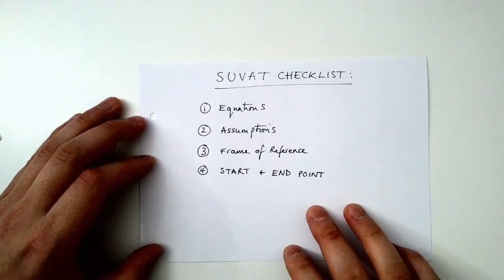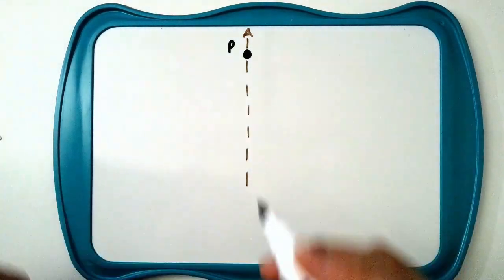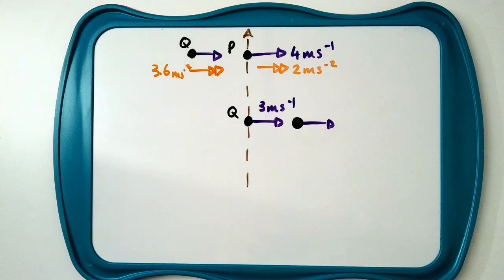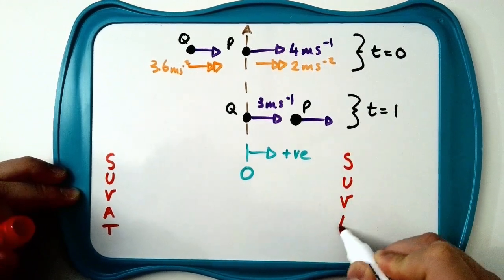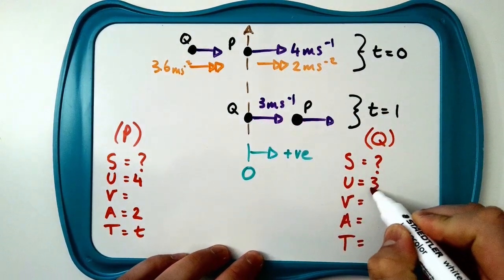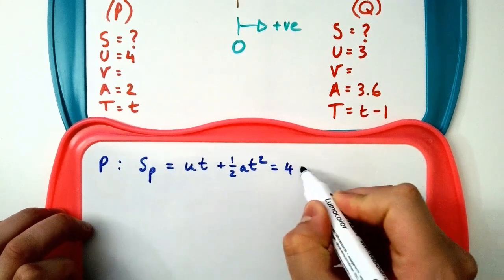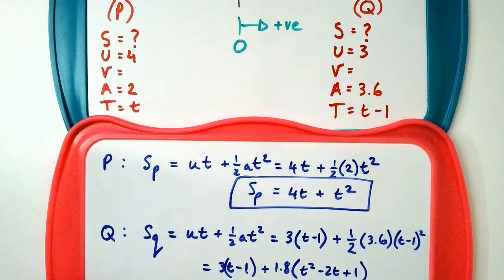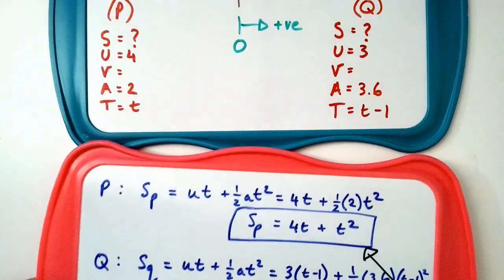SUVAT Question Tutorial Exam Practice A-Level Physics/Maths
This is a video showing how to answer Q14 Chapter 9D from Edexcel Applied Mathematics Text Book.